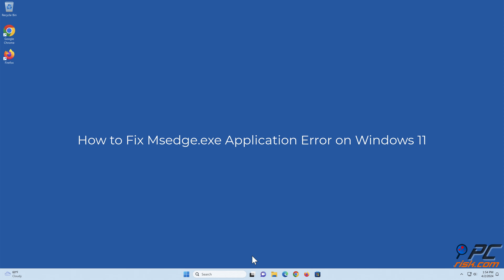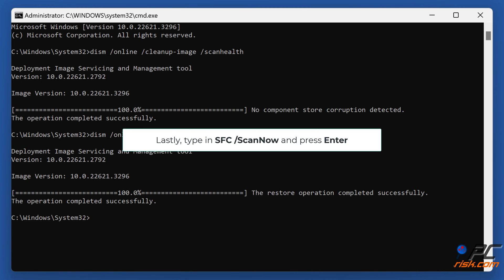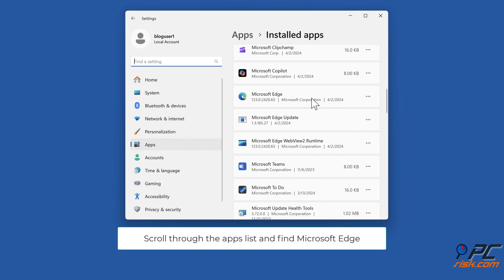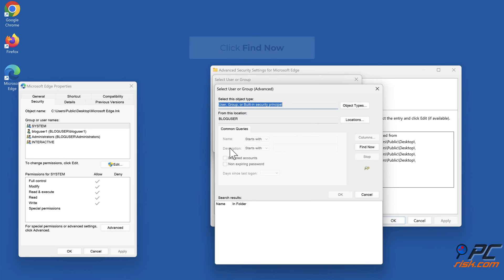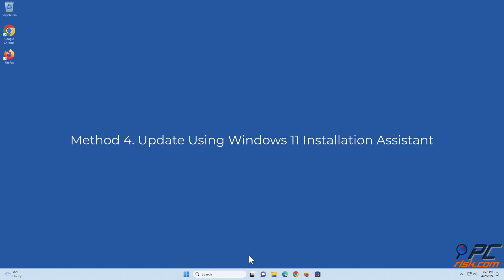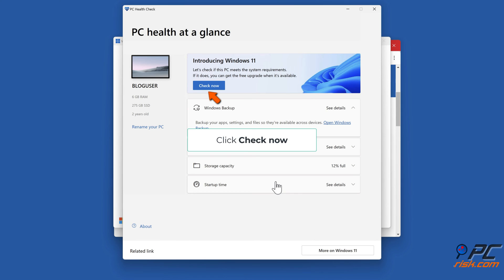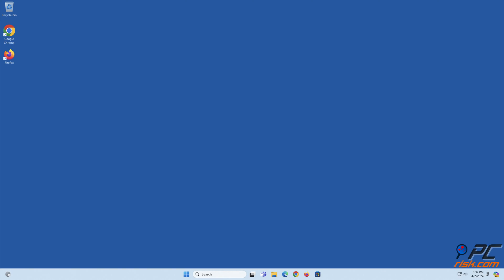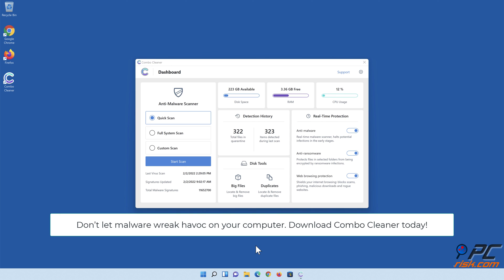How to Fix Msedge.exe Application Error on Windows 11?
Video showing how to Fix Msedge.exe Application Error on Windows 11